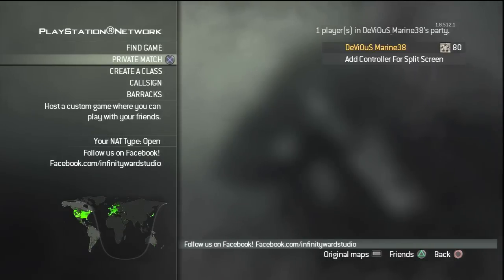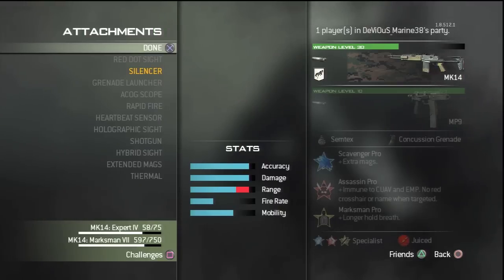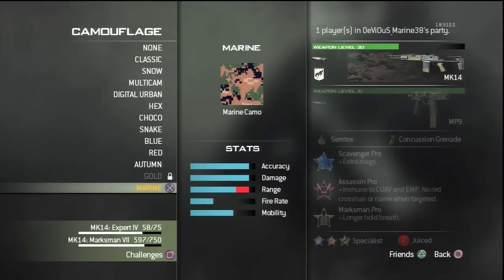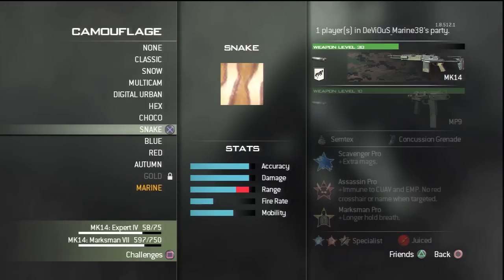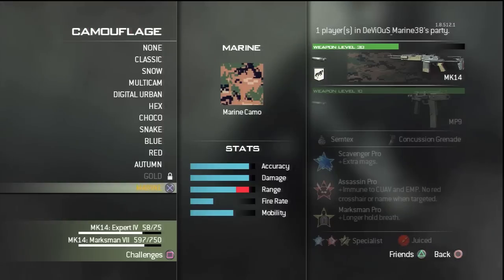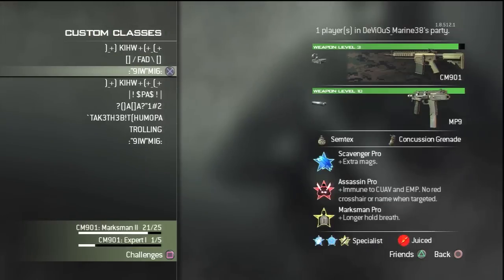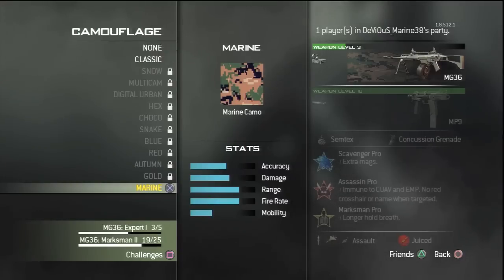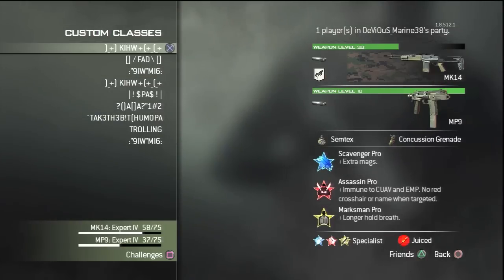NEW MW3 MARINE CAMO!!!!!! | I HAVE IT !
NO ELITE PREMIUM REQUIRED!

NEW! MW3 "TERMINAL" Gameplay - FREE Multiplayer Map Pack DLC! (Modern Warfare 3)
MW3 Ninja Class
MW3 Ninja Defuse Montage
MW3 Ninja
MW3 Funny Moments